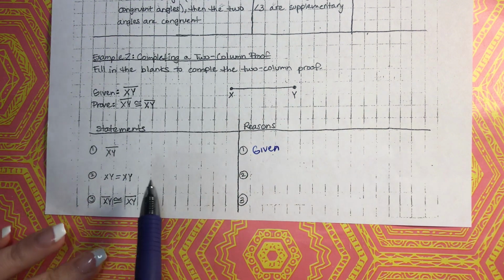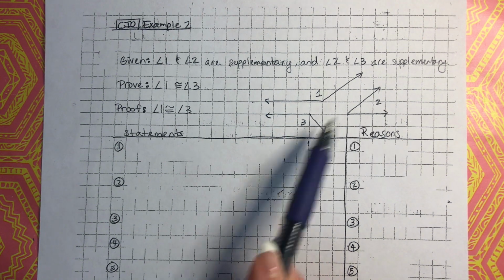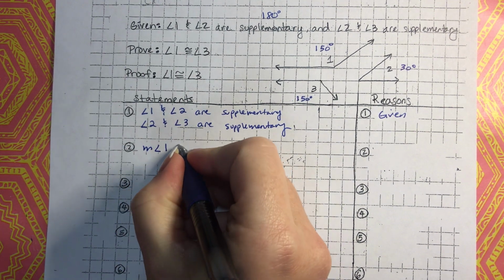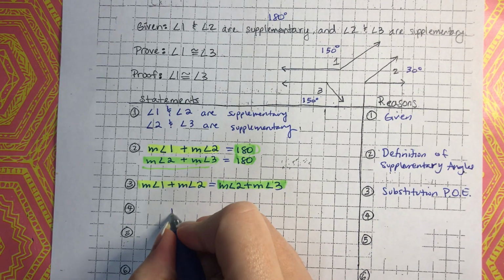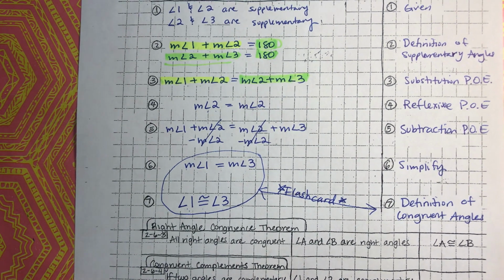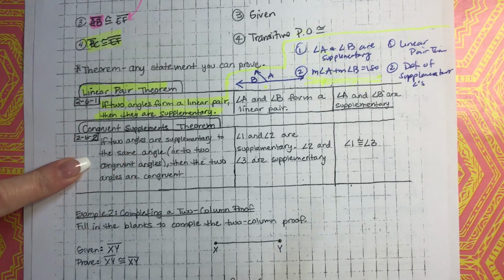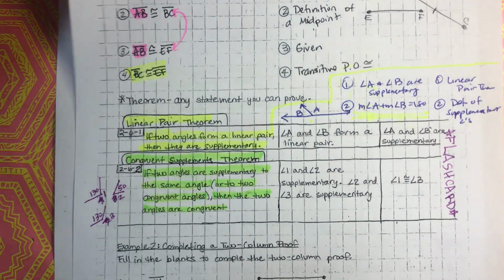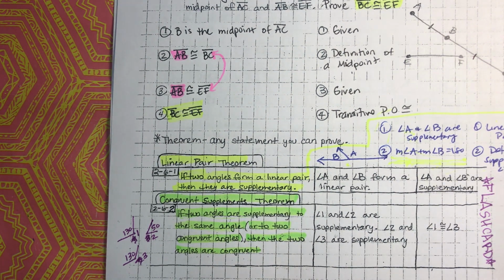Chapter 2.6 Completing a Two-Column Proof Ex. 2